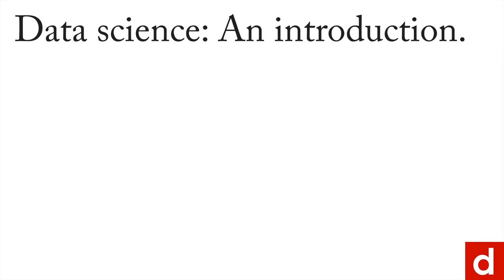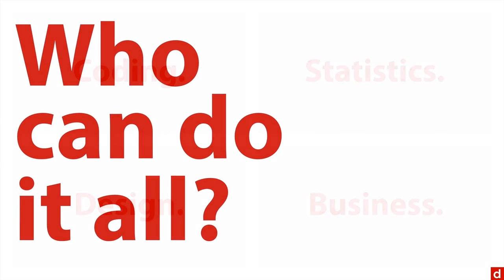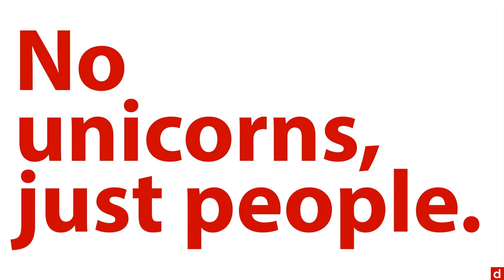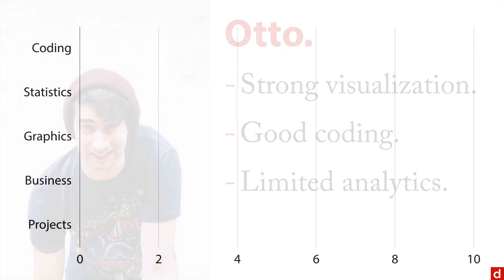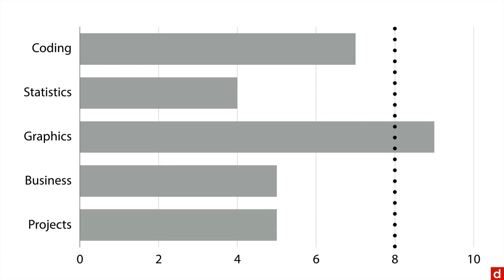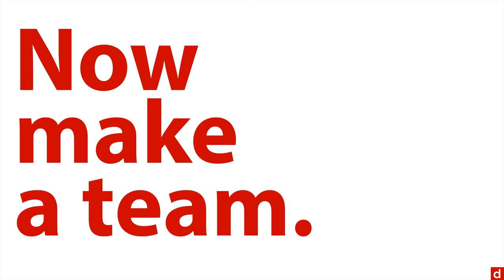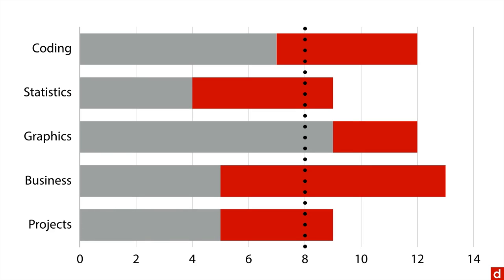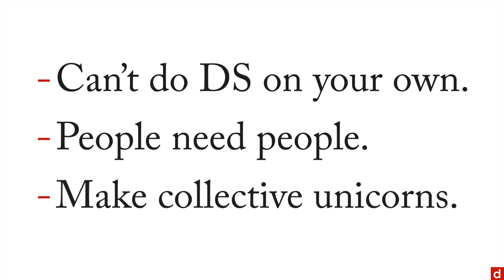Teams in Data Science - Data Science: An Introduction - 2.5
Data science requires unusual combinations of skills and insights that are rarely found in a single person. As a result, data science is a team sport.